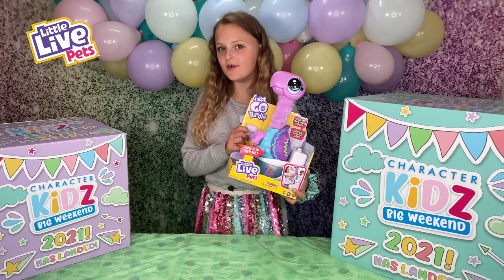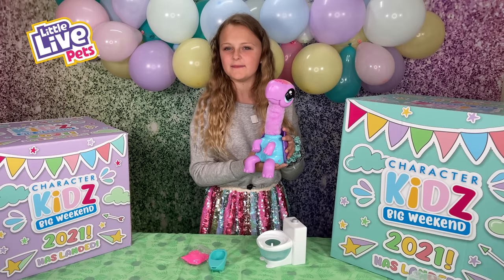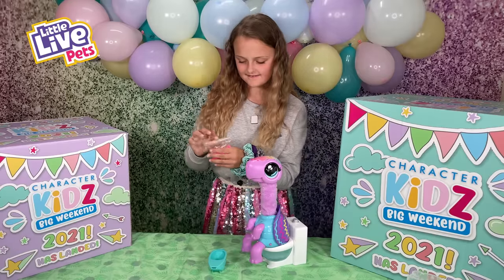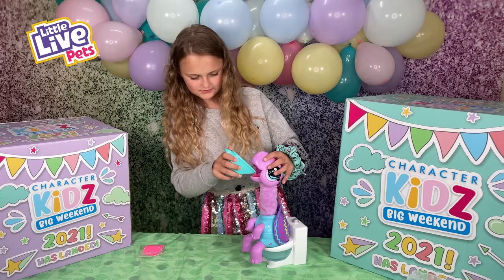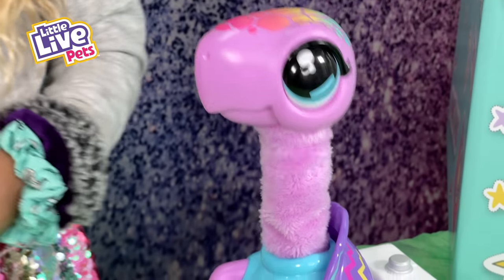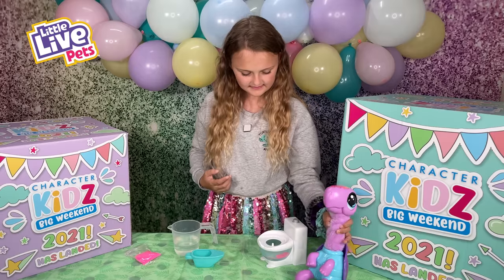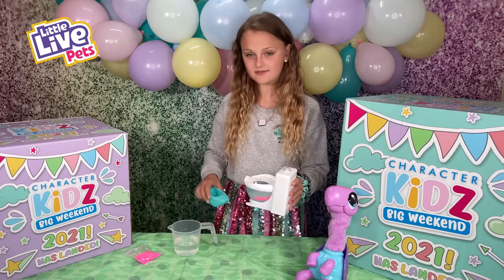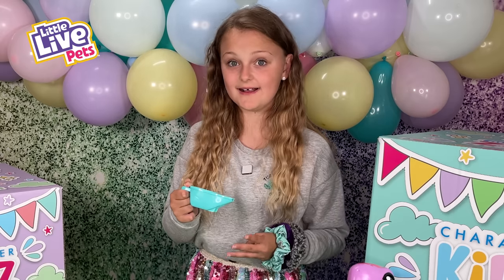Jessica has got to go with the Little Live Pets Gotta Go Turdle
We all have to go to the toilet sometimes. This cute little Turdle (yes turdle not turtle) is so happy about it that it sings and dances while doing it.
Jess loves that the food becomes poop and then turns back into food again.
This means you can keep feeding it FOREVER!

This little live pets gotta go turdle is available from Smyths Toy Superstores:

This video is part of the Character Kidz Big Weekend. See what else is going on at: